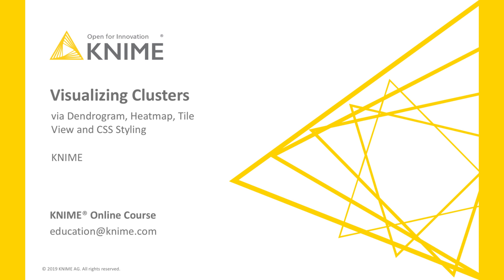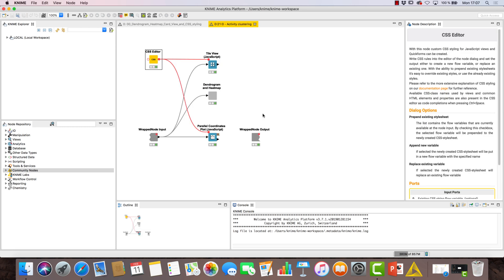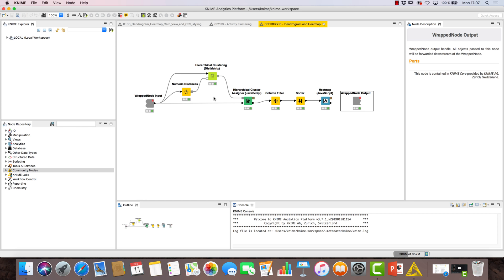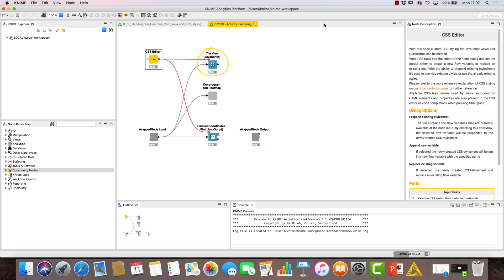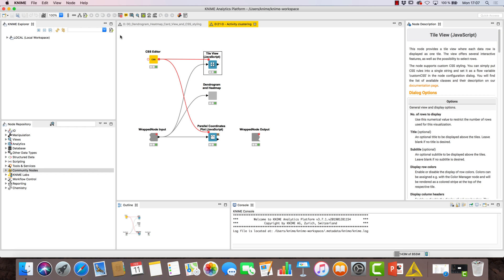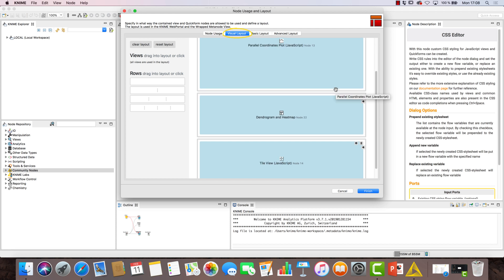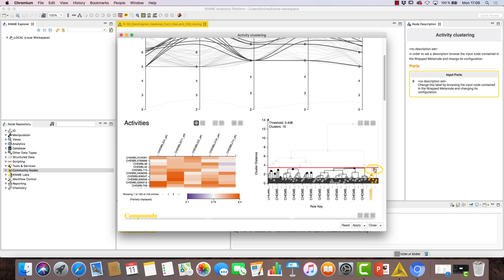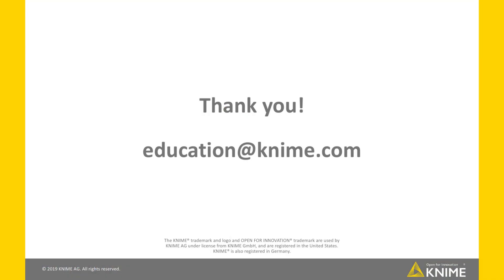Visualizing Clusters via Dendrogram, Heatmap, Tile View and CSS Styling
KNIME Analytics Platform 3.7 brings offers some new JavaScript based nodes. Use the Heatmap node to spot patterns, the Hierarchical Cluster Assigner node to create a dendrogram and explore clusters, and the Tile View* node to visualize complex datasets including images and other graphics. All 3 nodes support custom CSS styling, which can be done with the CSS Editor node. Use nested wrapped metanodes to bring all created views together and the new visual feature of the Layout Editor to arrange them.

For more information about what’s new in KNIME Server 4.8 and KNIME Analytics Platform 3,7,